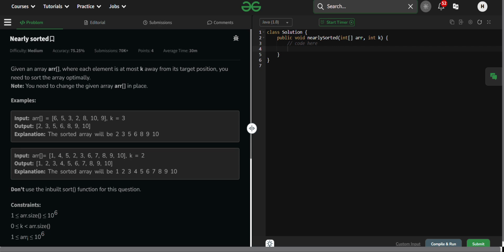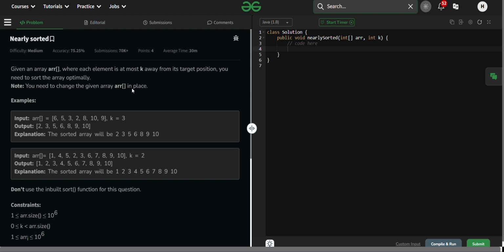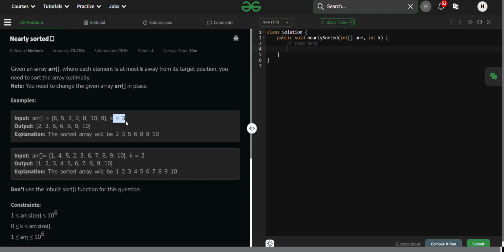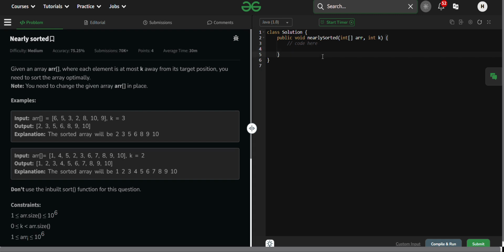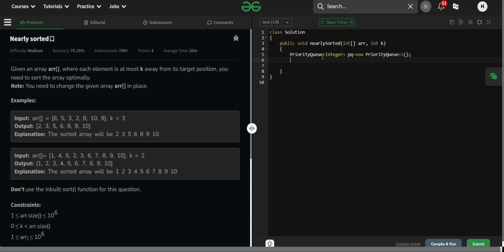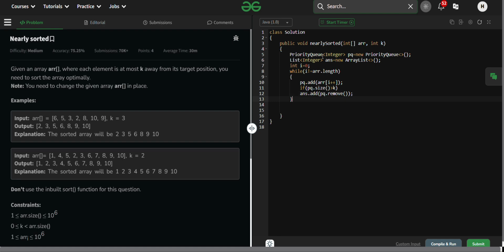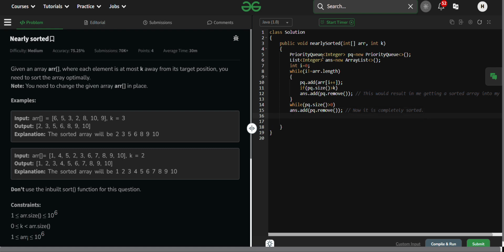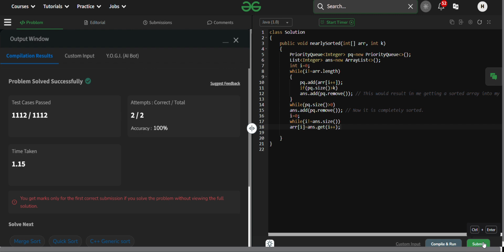Nearly sorted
Given an array arr[], where each element is at most k away from its target position, you need to sort the array optimally.
Note: You need to change the given array arr[] in place.

Examples:

Input: arr[] = [6, 5, 3, 2, 8, 10, 9], k = 3
Explanation: The sorted array will be 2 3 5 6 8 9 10
Input: arr[]= [1, 4, 5, 2, 3, 6, 7, 8, 9, 10], k = 2
Explanation: The sorted array will be 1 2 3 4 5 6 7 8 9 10
Don't use the inbuilt sort() function for this question.